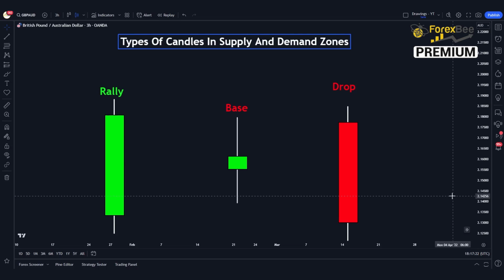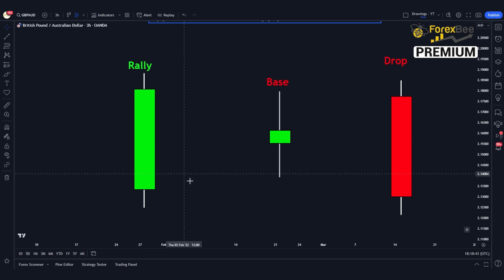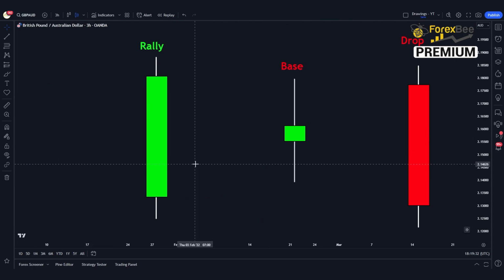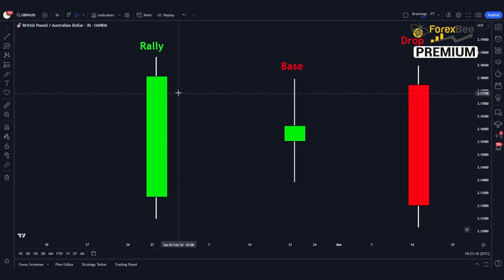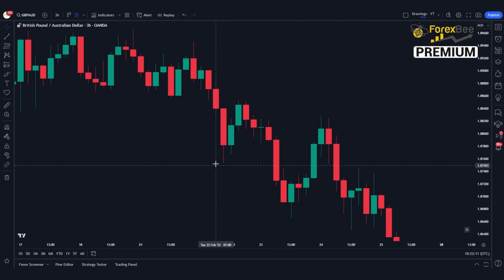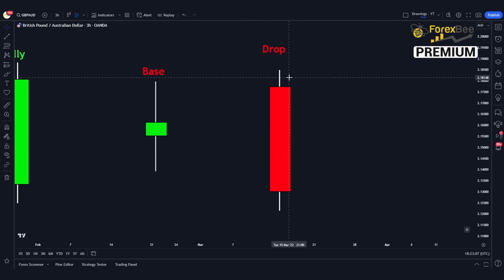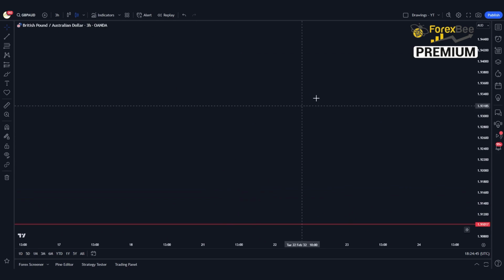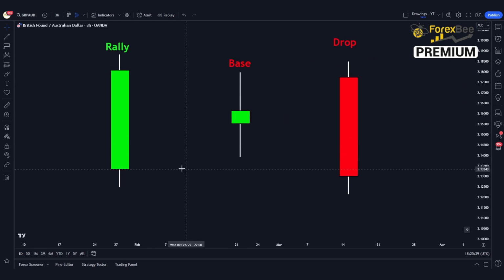Types of Candles In Supply & Demand | Lesson 1 | Supply and Demand Trading Course FREE!!!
📈 Welcome to the first lesson of our Supply and Demand Trading Course! In this introductory video, we delve into the essential candlestick patterns you need to know for successful trading in supply and demand zones. Perfect for both beginners and experienced traders, this lesson will elevate your market analysis skills.

🔥 What You'll Learn:

Understanding Supply and Demand Zones: Get to grips with what these zones mean in the trading world.
Candlestick Patterns: We focus on the crucial patterns in these zones, particularly 'Rally', 'Base', and 'Drop'.
Practical Examples: See these patterns in action with real-market scenarios.
Trading Strategy Tips: Learn how to apply these patterns to your trading strategies for better decision-making.